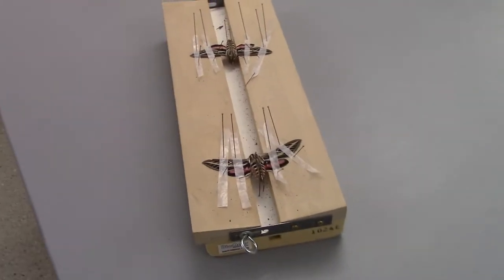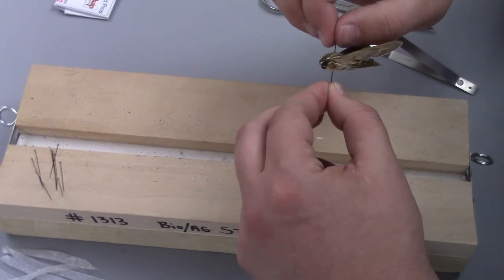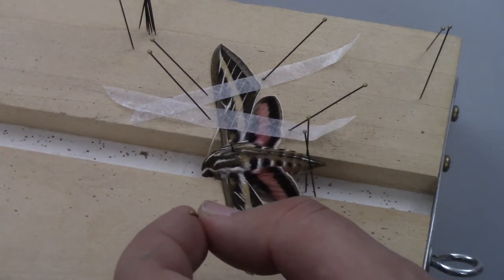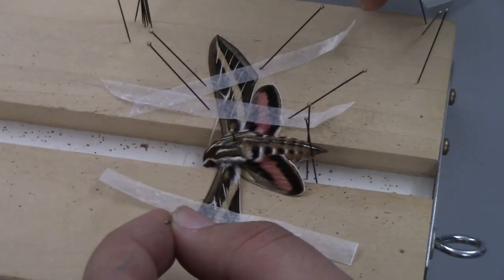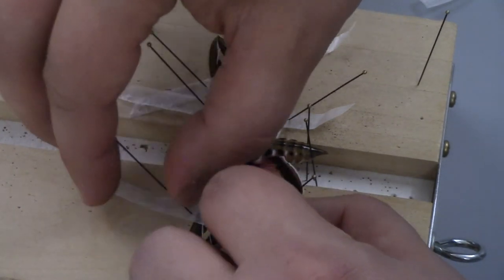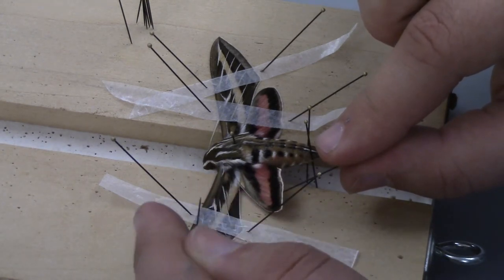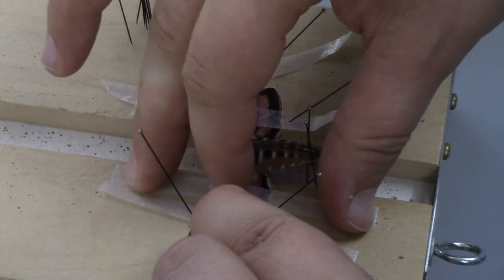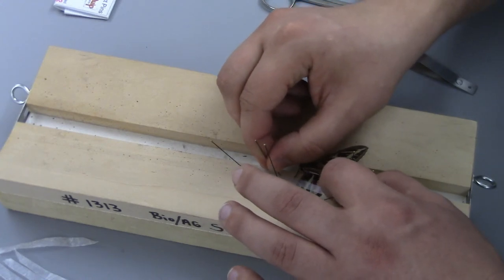Pinning a Butterfly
The music in this video belongs to George and Jonathan, it is titled Unicorns Forever.

This video was made as a tutorial for students to learn how to pin a butterfly and moth.